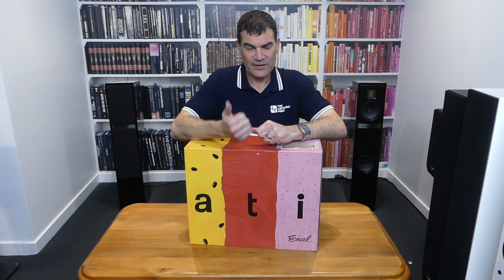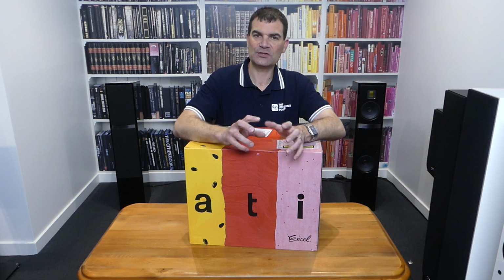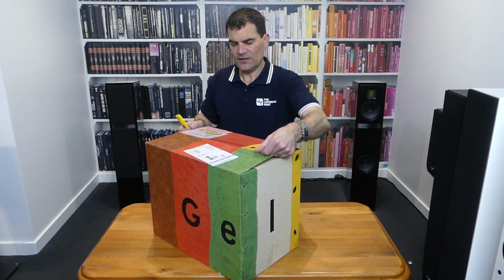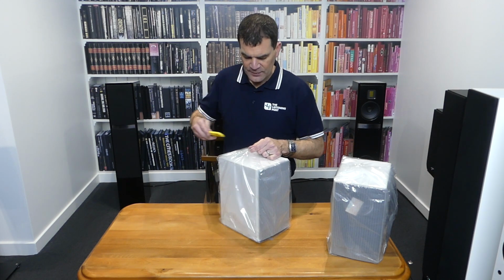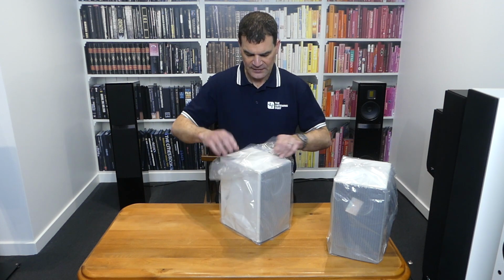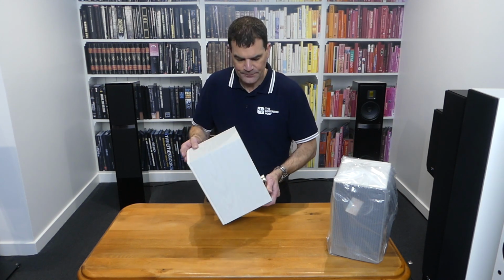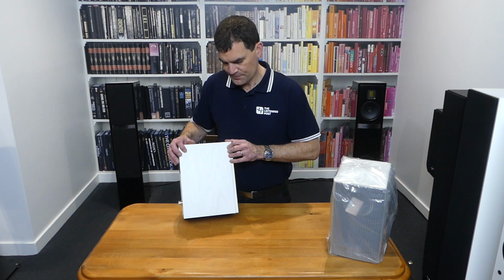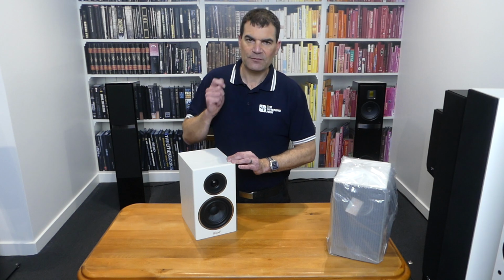Encel Gelati Bookshelf Speakers Unboxed | The Listening Post | TLPCHC TLPWLG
Back in 1958, at the age of only 24, Alex Encel set about building locally-made stereo systems for Australians. Over half a century has passed since Alex built his first pair of speakers by hand here in Melbourne, and now that tradition continues with a colourful range of bookshelf speakers: Gelati.

Designed in Melbourne

Gelati were tuned based on extensive listening tests here in Melbourne by the Encel team, and we’re thrilled with an overall balance that makes them musically dexterous across a number of genres. They confidently serve up sweet highs, decadent mids, and a low-end dripping with punch and authority. Gelati are packaged with a minimum of disposable materials and manuals.

A defining trait of the Encel brand is artistic collaboration, with Melbourne-based illustrator Alice Oehr designing the Gelati’s cardboard packaging. And of course, Gelati are manufactured with sturdy, durable materials like MDF and kevlar, meaning their gift of great music will continue for years down the line.

Alex founded the Encel brand with the aspiration of making beautiful music systems affordable. His evangelical yet egalitarian approach to audio endures in the brand today.